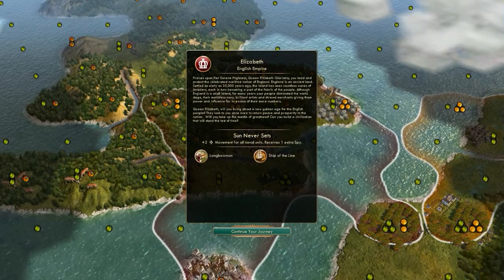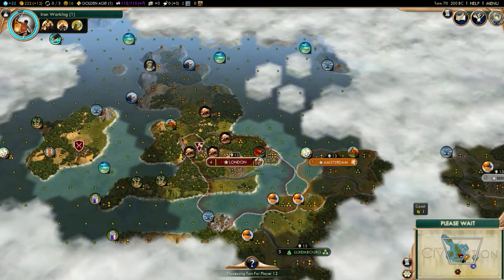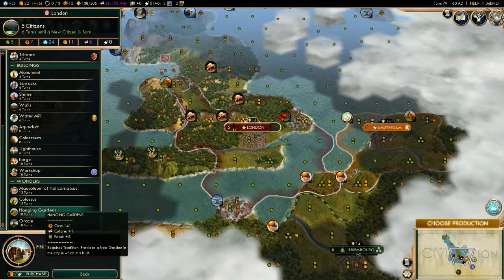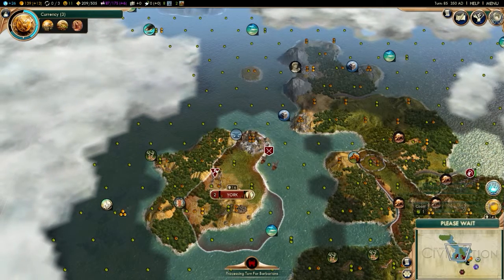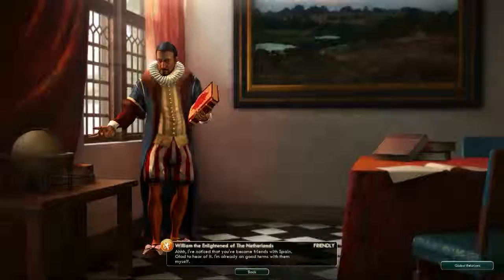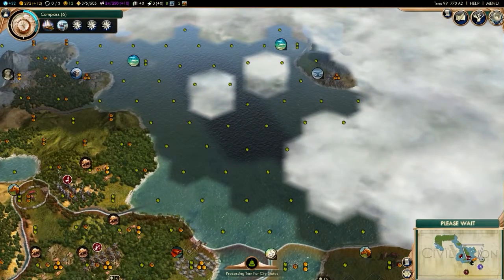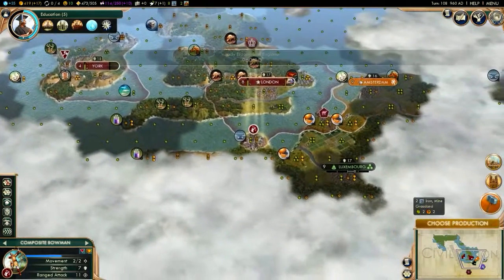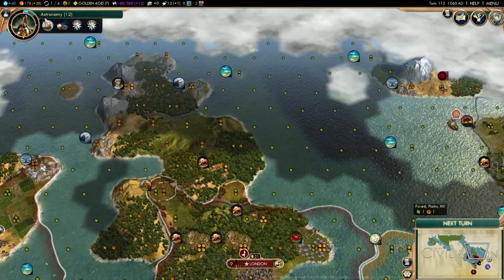Let's play Civilization 5 England #2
This video and anything on this channel are not intended for children under 13, so scram there's a lot of naughty things here, assholes.

Hello and welcome back to Let's play Civilization 5! If you have any comments, questions, or suggestions please leave them down below, have a great day and peace out!